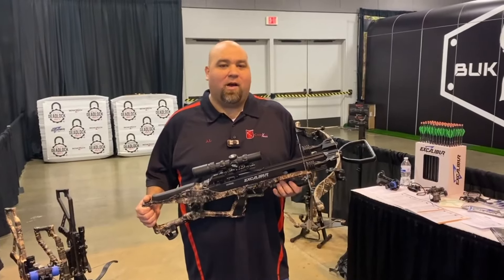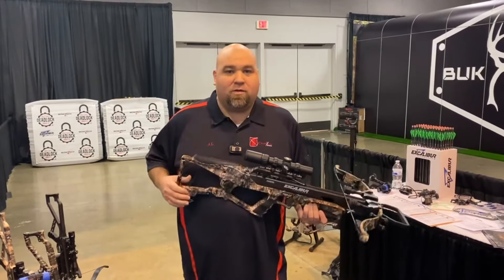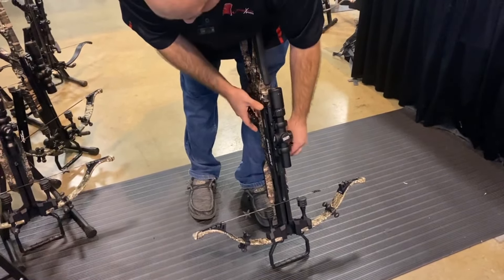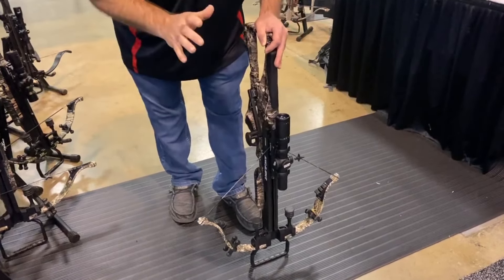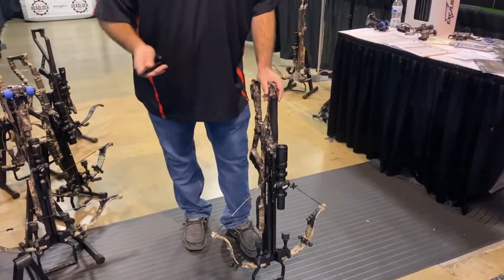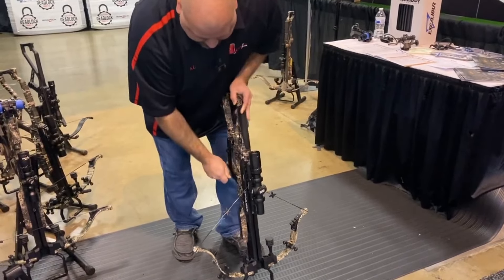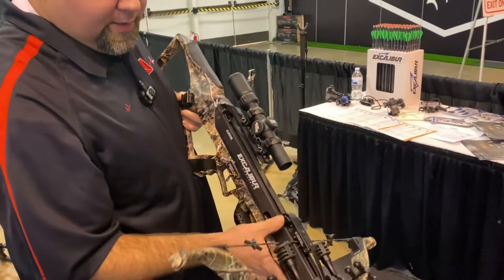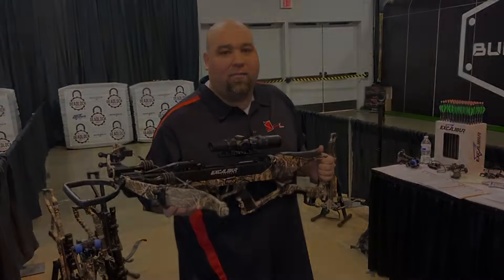Excalibur RevX Crossbow - Cocking and Decocking with the Charger X Integrated Crank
400 feet per second

Advanced ChargerX Integrated Crank. Redefining convenience and safety in the field. It's never been easier to cock or de-cock a crossbow!

 Streamlined Stock engineered for lightweight, comfort, and perfect balance.

Premium, clean-breaking Trigger that delivers precise consistent accuracy like no other.

Excalibur’s legendary design and technology produce the most rugged and reliable crossbow in its class.